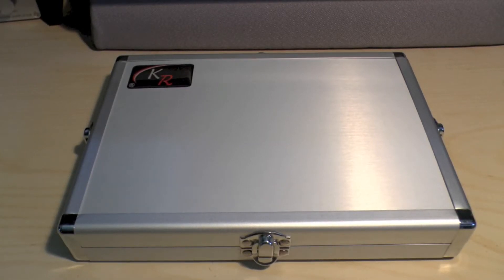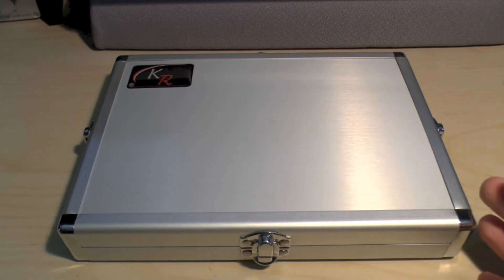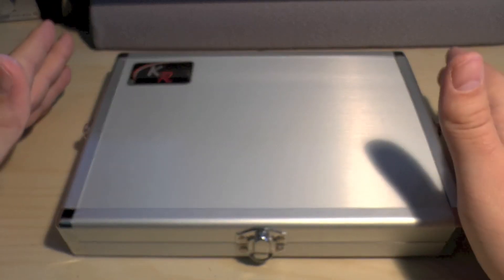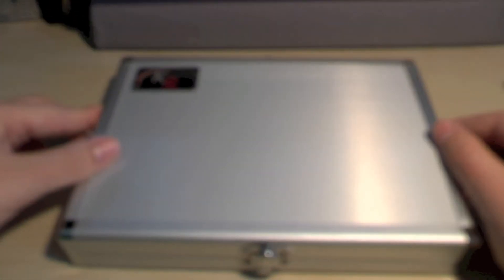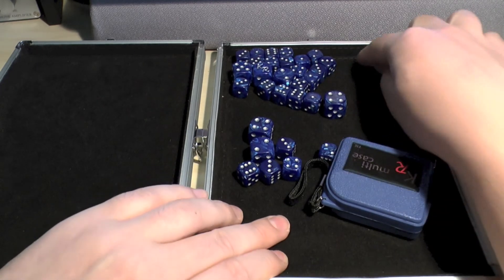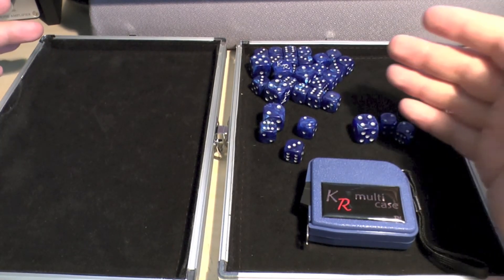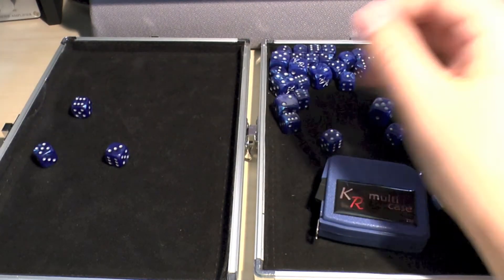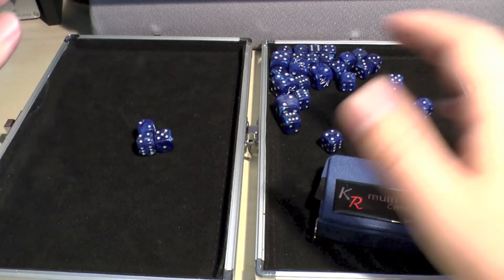KR Accessory case review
**Dice catcher**
My review of the Accessory case by KR. This is an accessory case made specifically for any tabletop game that requires dice to play. You don't have to put dice in it though. It is an overlooked accessory that I have found very useful for my tabletop games.

Price  £16.50